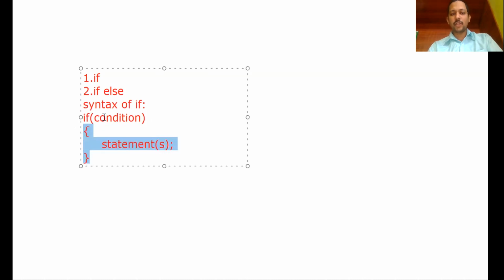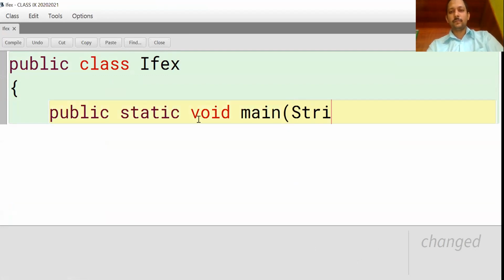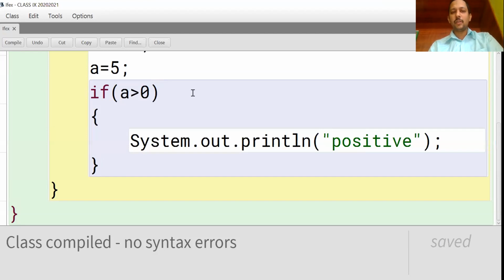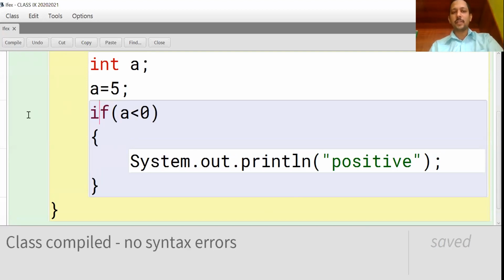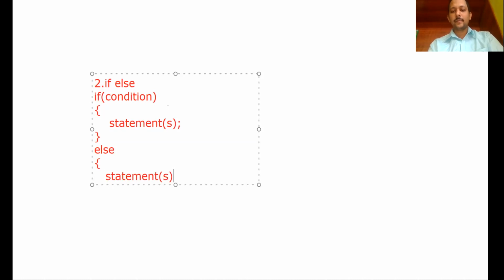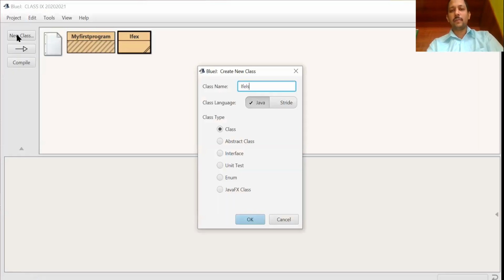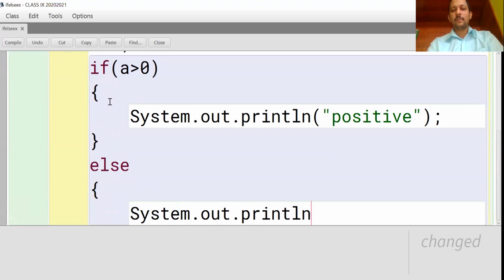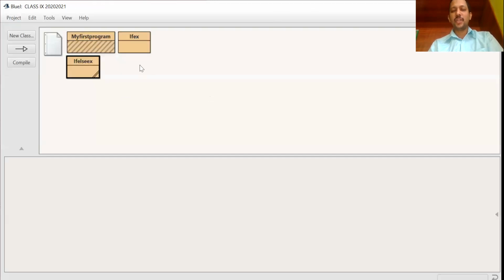Syntaxes part 2